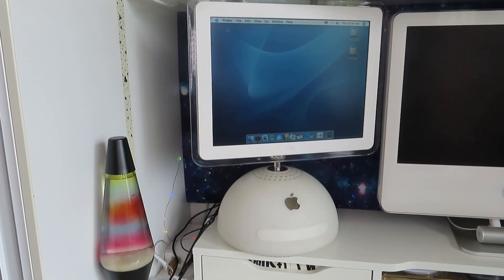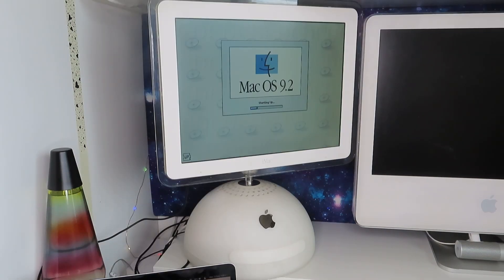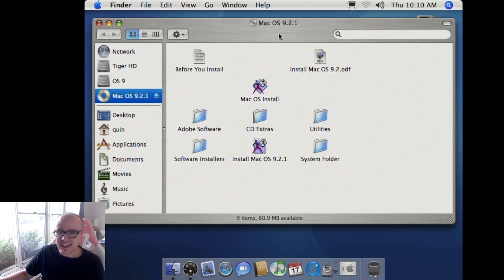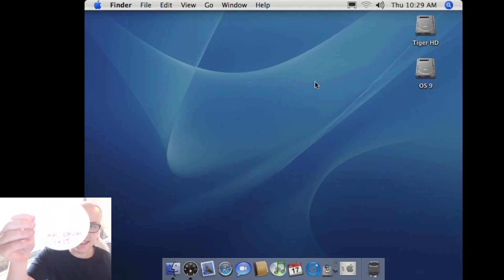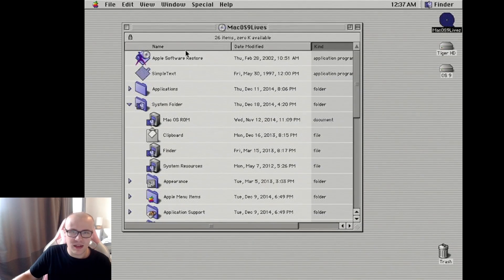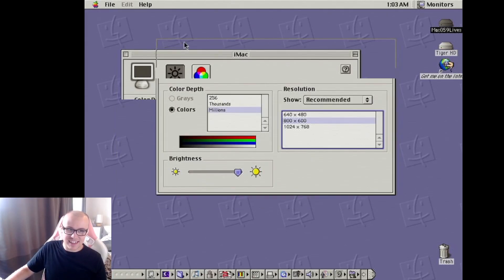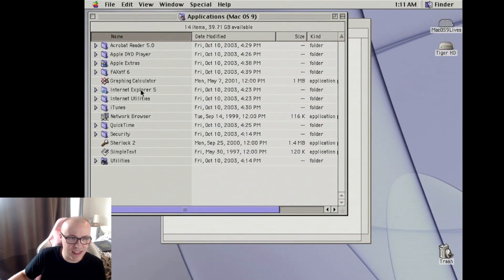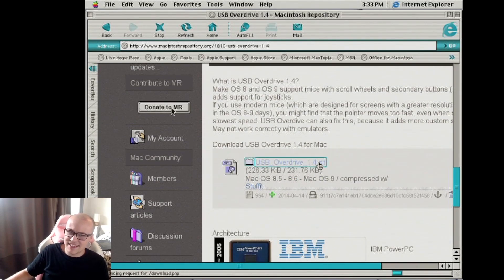Installing Mac OS 9 on an unsupported iMac G4 and recording the screen! (+ How To)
Let's install Mac OS 9 on my 15" iMac G4 and test out the screen recording setup!